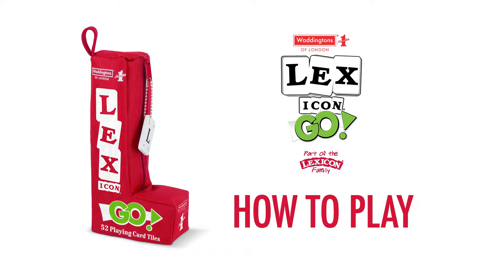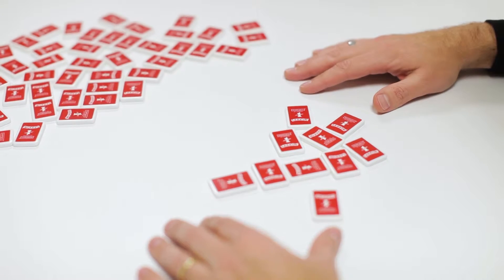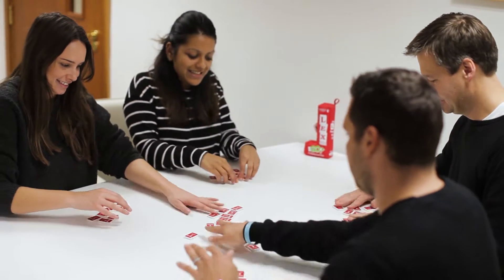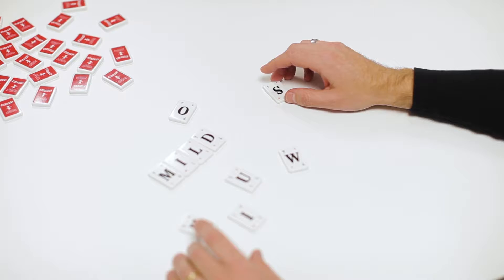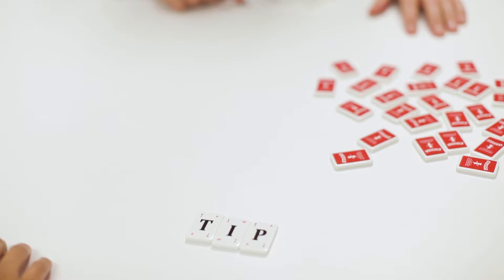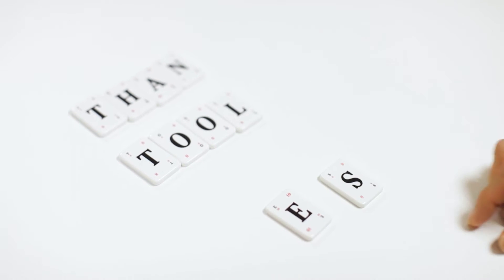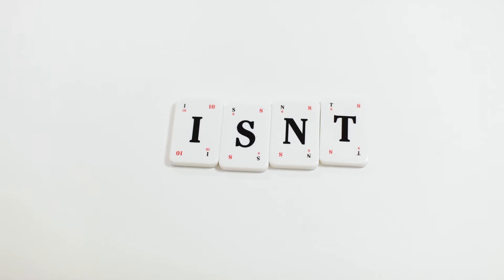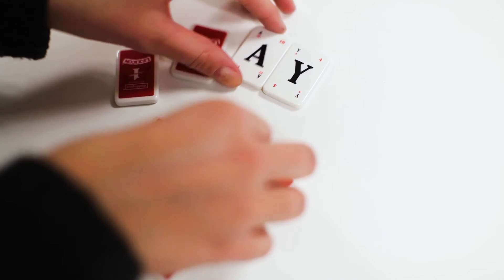How to Play Lexicon-Go!